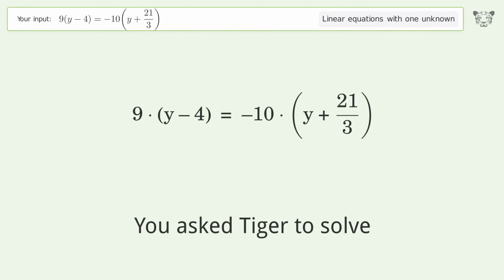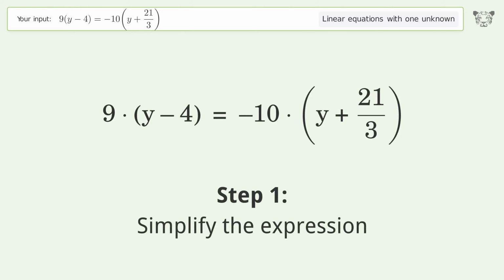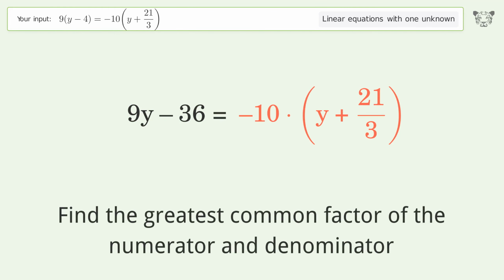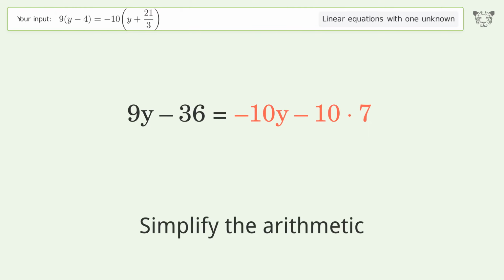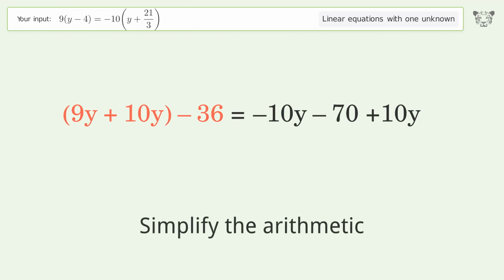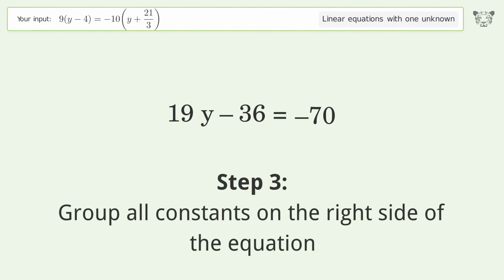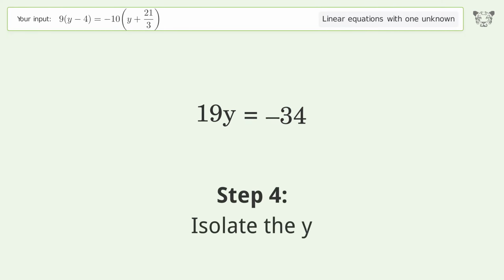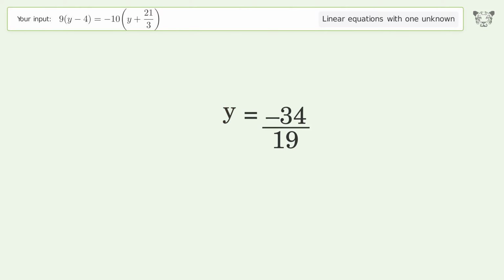Linear equation with one unknown: Solve 9(y-4)=-10(y+21/3) step-by-step solution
Solving 9(y-4)=-10(y+21/3) using the linear equation with one unknown solver

for a step-by-step and more tips and tricks for dealing with linear equations with one unknown.